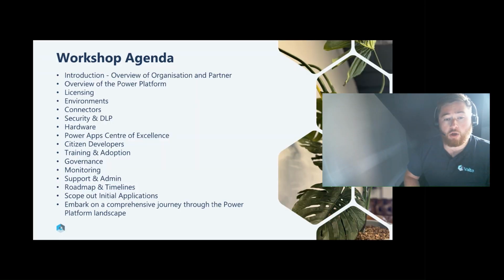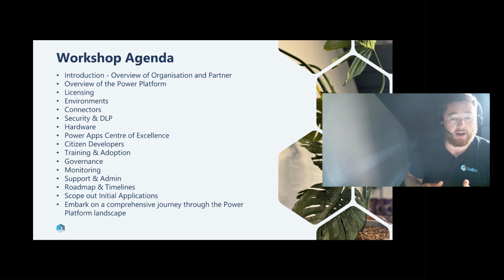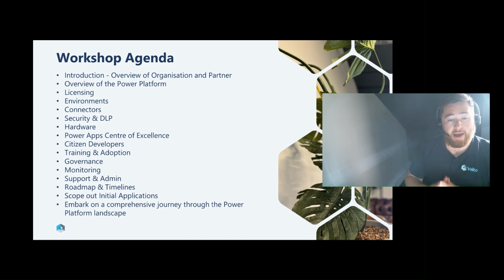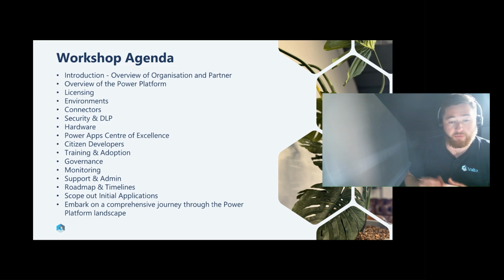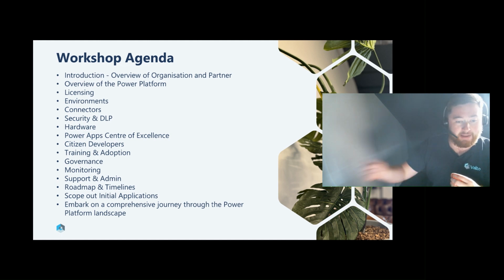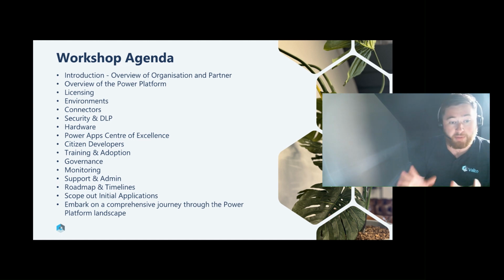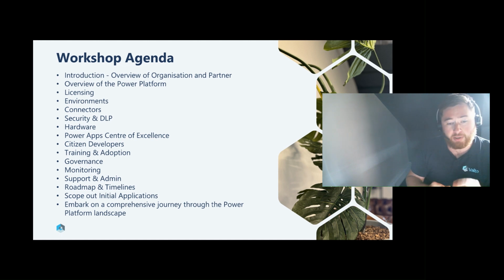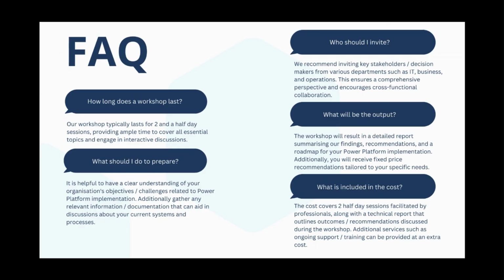How Power Platform Will Change Your Business Forever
🔥What is a Power Platform Strategy Workshop?🔥

Are you ready to propel your organization to new heights through digital transformation? Look no further! Welcome to our Power Platform Strategy Workshop, a transformative experience tailored to unleash the true potential of the Microsoft Power Platform for your unique business needs.

🚀 What is the Power Platform Strategy Workshop? 🚀

At the core of this workshop lies a simple yet powerful objective: understanding your goals and providing you with the necessary advice and tools to govern the Power Platform effectively. Our team of experienced professionals, well-versed in the nuances of the Power Platform, will guide you through insightful discussions and collaborative sessions to ensure a seamless integration of this innovative platform within your organization.

🎯 Key Aspects We'll Explore 🎯

Application Planning: Together, we'll explore the types of applications you envision for your organization and identify individuals empowered to create them. Aligning these applications with your business objectives will unlock their true potential.

Environment Management: We'll recommend creating multiple Power Platform environments, facilitating development, testing, and production applications. This structured approach ensures a controlled and secure environment for your digital initiatives.

Data Governance: Safeguarding data accessibility and security is paramount. Our workshop will assist you in defining data connections available to users and implementing robust data governance measures to protect your valuable information.

💼 Power Platform Products Discussed 💼

Canvas Power Apps
Model Driven Power Apps
Power Apps Pages (formerly Power Apps Portal)
Power Automate
Dataverse

For the investment of £1,500, our Power Platform Strategy Workshop includes:

Two half-day sessions packed with interactive discussions and hands-on exercises led by experienced professionals.
A detailed technical report summarizing the key outcomes and recommendations discussed during the workshop.
A fixed-price recommendation tailored to your organization's specific requirements, enabling effective budgeting and planning.
📋 Workshop Agenda 📋

Introduction: We'll start by understanding your organization and introducing our esteemed partner, experts in Power Platform implementation and strategy. Round table introductions will foster collaboration among attendees, setting clear goals for the day.

Overview of the Power Platform: Gain a comprehensive understanding of the Power Platform's components, capabilities, and potential for driving digital transformation.

Licensing: Explore different licensing options, selecting the most suitable model based on your organization's requirements and budget.

Environments: Discover the importance of creating and managing multiple Power Platform environments for efficient development and deployment.

Connectors: Learn how to seamlessly integrate connectors with existing systems and data sources to enhance functionality.

Security & DLP: Delve into essential security measures and data loss prevention strategies to protect sensitive data.

Hardware: Understand hardware considerations to support a successful Power Platform implementation.

Power Apps Centre of Excellence: Learn how to establish a Center of Excellence for effective governance and support.

Citizen Developers: Empower non-technical employees to contribute to innovative Power Platform solutions.

Training & Adoption: Explore strategies for smooth adoption and uptake of the Power Platform.

Governance: Establish robust governance measures for compliance, security, and scalability.

Monitoring: Learn how to track and optimize the performance of Power Platform applications.

Support & Admin: Understand the requirements for maintaining a healthy and efficient Power Platform environment.

Roadmap & Timelines: Develop a roadmap with clear timelines and priorities for your digital transformation journey.

Scope out Initial Applications: Collaboratively identify and define the scope of initial Power Platform applications.

Join us on this comprehensive journey through the Power Platform landscape. Invest in the future of your business and harness the transformative power of the Microsoft Power Platform. Together, we'll drive successful adoption, empower citizen developers, and achieve your organization's strategic goals. Don't miss this opportunity to level up your digital game! 🛎️